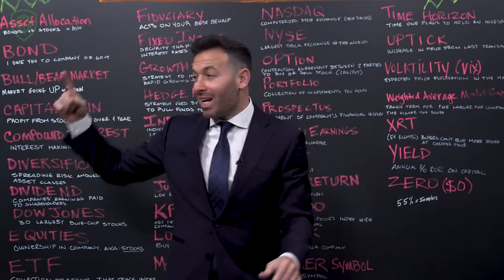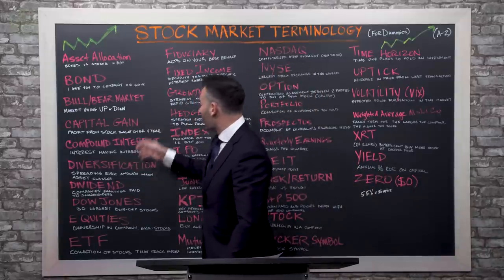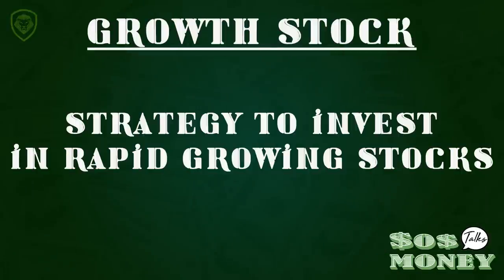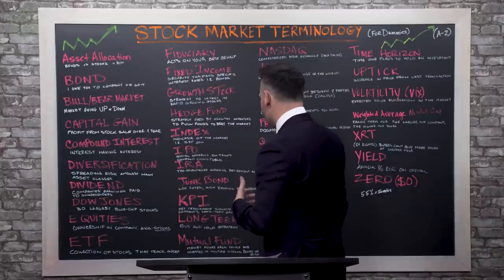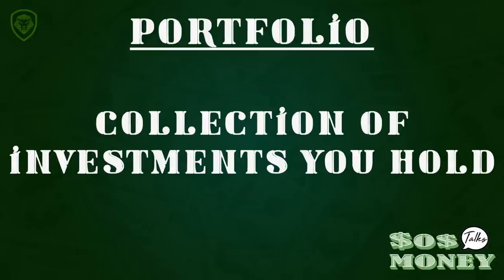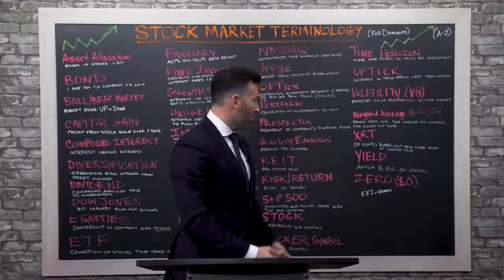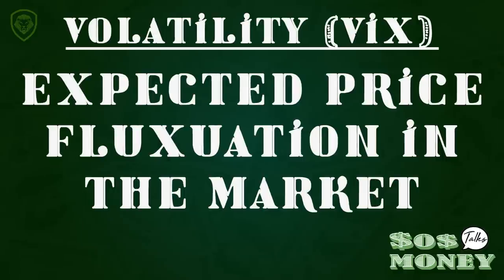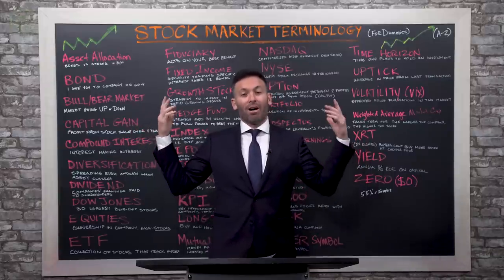Stock Market Terminology for Dummies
Adam Sosnick breaks down the terminology you need to know when it comes to the language of money and investments. Find out in today's video.

About Adam: Adam "Sos" Sosnick has lived a true rags to riches story. But he wasn’t always an authority on money. In fact he was quite the opposite.

Before hitting it in big in finance in his thirties, he worked every job under the sun in his twenties. He was a radio advertising salesman for Clear Channel, a party promoter, a hotel manager, a substitute teacher, a sports agent, he even did standup comedy. Life had a lot of perks, but was making NO money.

In 2006, eager to start making real money, Sos got an entry level job at a financial firm as a cold caller. After a few years of cutting his teeth and learning the ropes of the world of finance, Sos got promoted to VP of Sales and began to make some good money.  All the while, the financial world around him was crumbling due to the 2008 Great Recession. He saw people go from making millions to losing their jobs overnight. It was at that moment he recognized the SAVETHATMONEY mantra.

Sos started this project to: wake young people up when it comes to money. He incorporates his high profile friends and influential financial connections to show that spending money is not that cool, and it’s all about SaveThatMoney. You save to invest. Invest in appreciating assets, yourself, and helping people around you.

Watch his journey to save young Americans from financial ruin.

Music co - owned and licensed with permission by Azim Rock

***This channel is associated with Valuetainment Media founded by Patrick Bet-David***